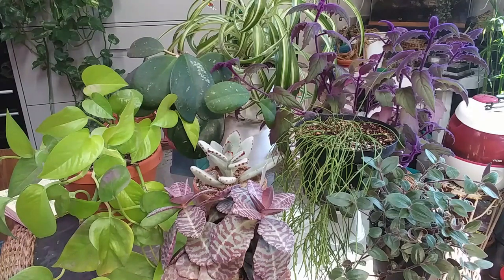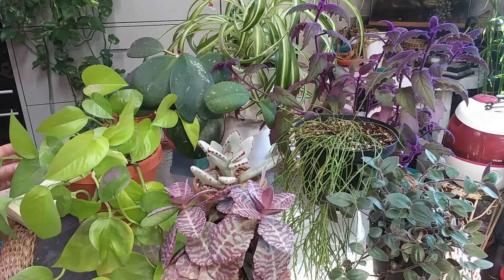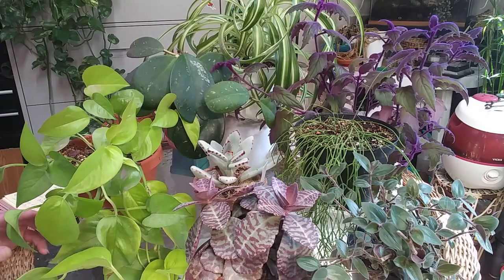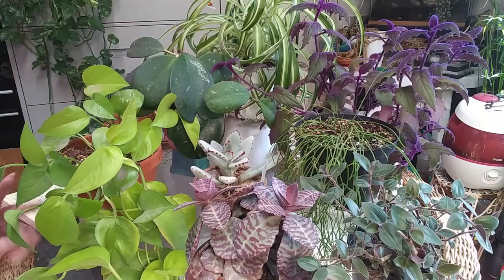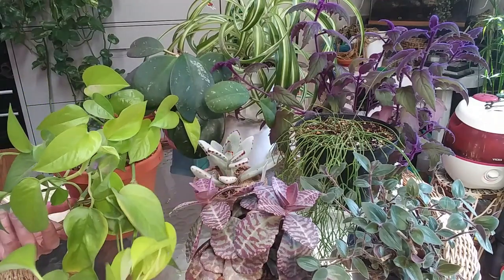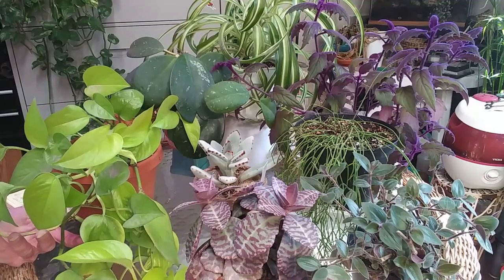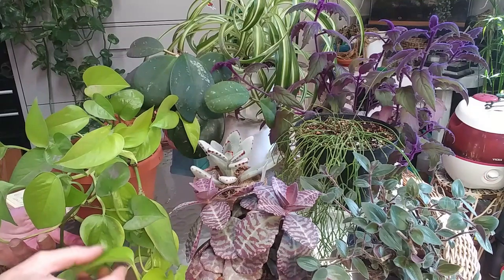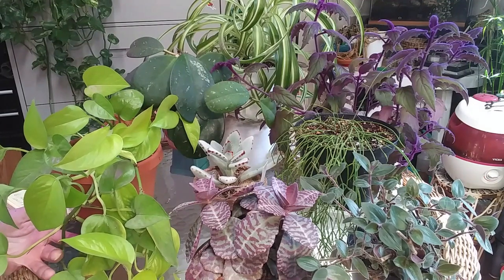10 Plant Tips For New Plant Parents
CHANNELS I LOVE:
Pia The Great Dane... My 2nd Channel:
Come check it out:

Todds Tropicals
Plants_and_Paints
Its Me Rebecca
Plant Utopia

Peace & Love